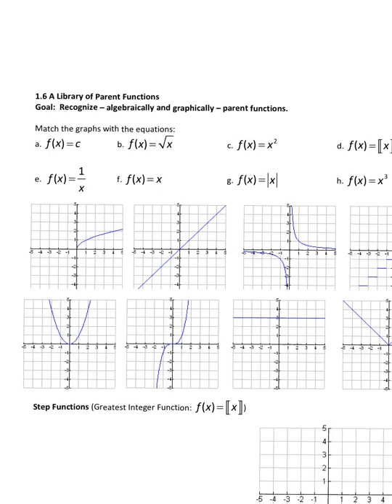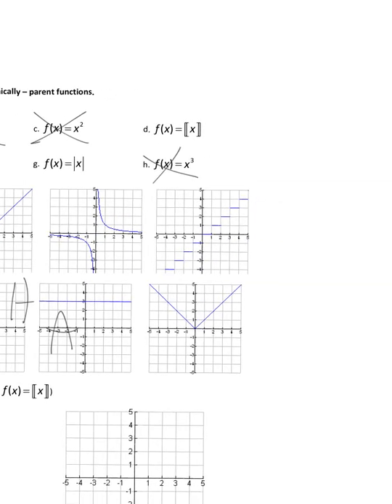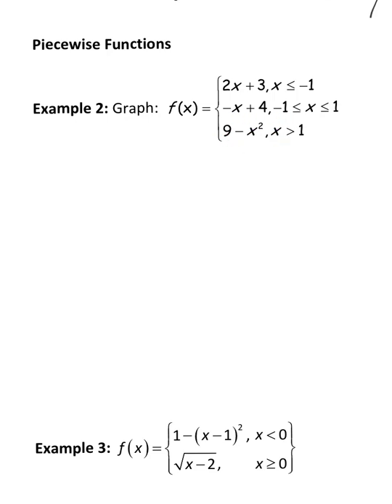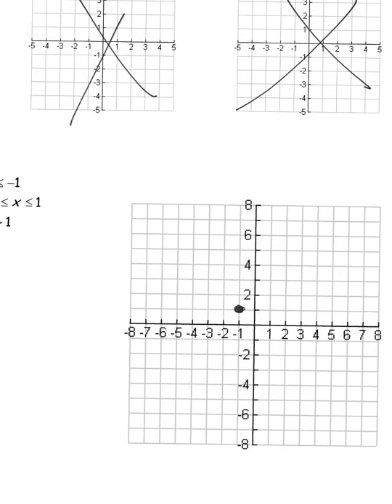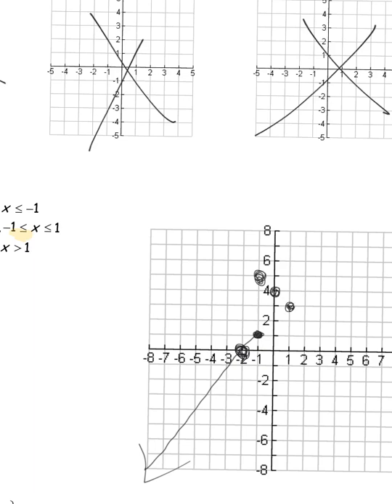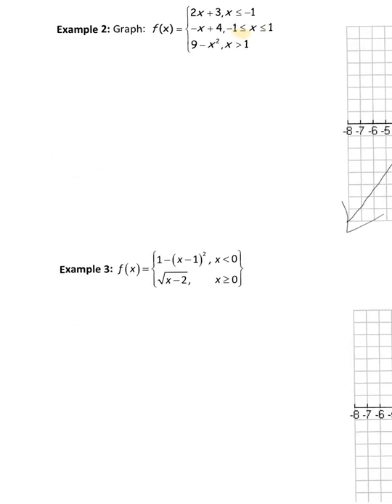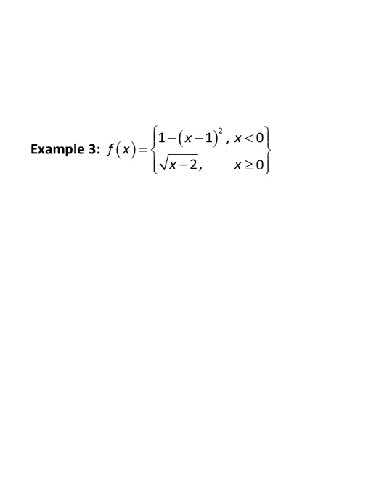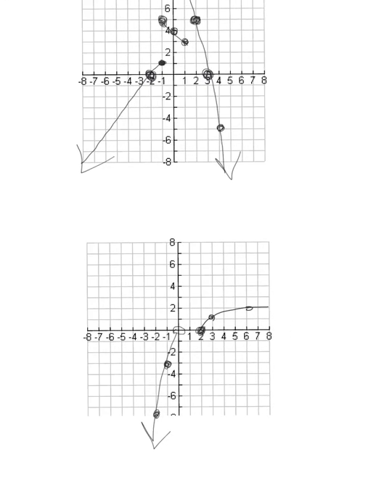Notes 1.6 2020